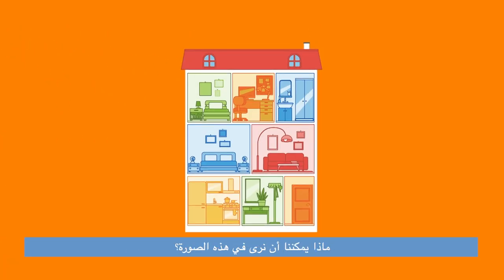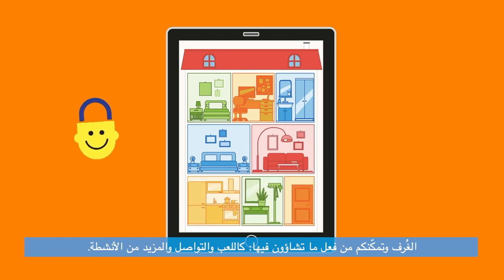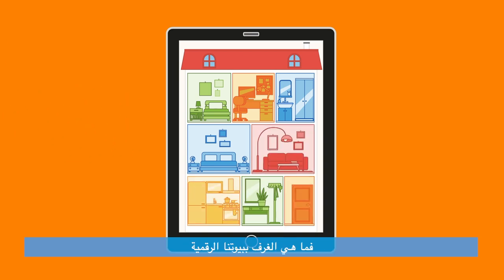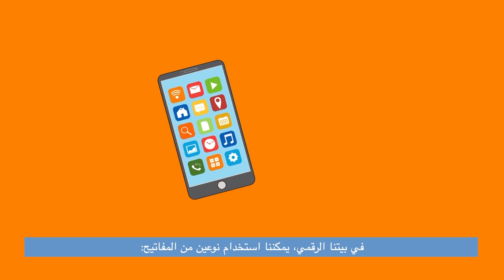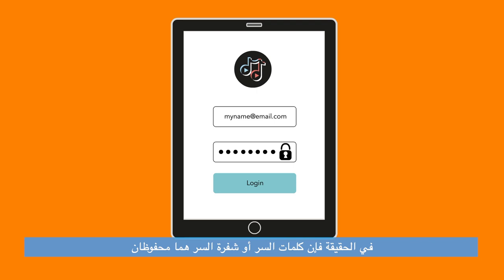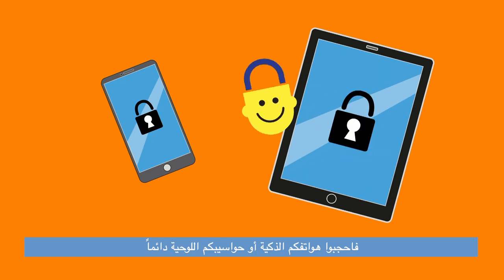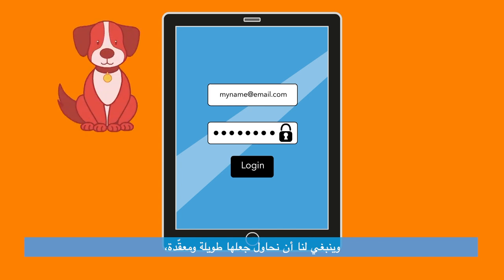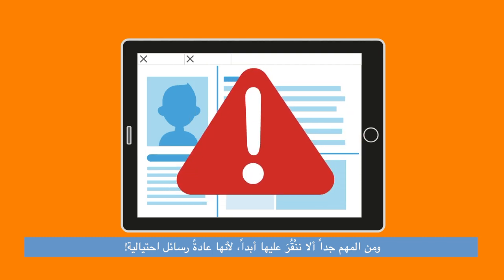السلامة على الإنترنت مع سانغو، الحلقة 1: الهواتف الذكية والحواسيب اللوحية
انضموا إلينا في الحلقة الأولى من خمس حلقات، لتعرفوا كل ما تحتاجون إلى معرفته من أجل السلامة والمتعة على الإنترنت! في هذه الحلقة ستتعلمون كيفية إنشاء كلمات السر وشفرات السر والحفاظ على سلامتكم في منازلكم الرقمية.
ابقوا بأمان، وانتبهوا، وشاركوا!